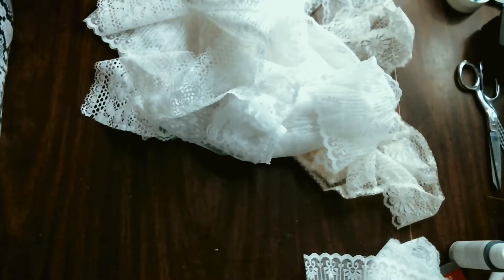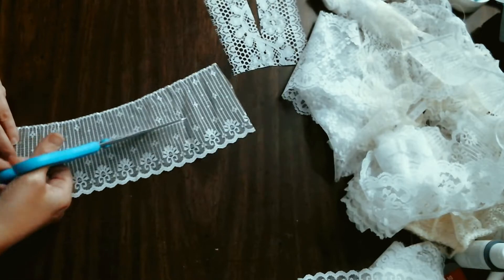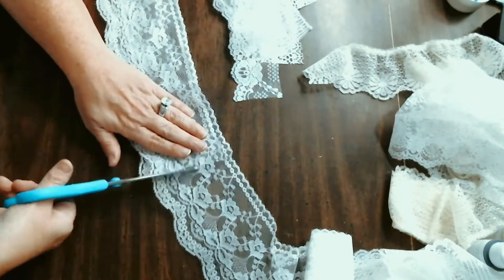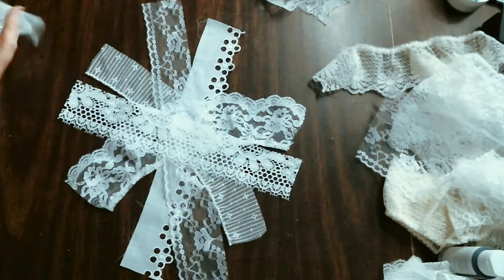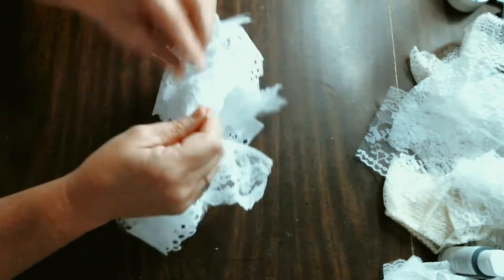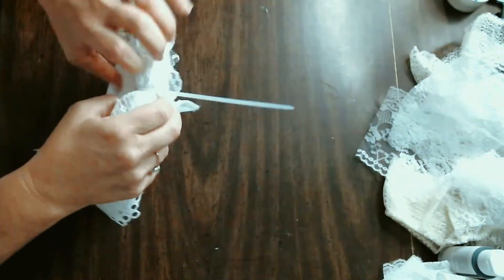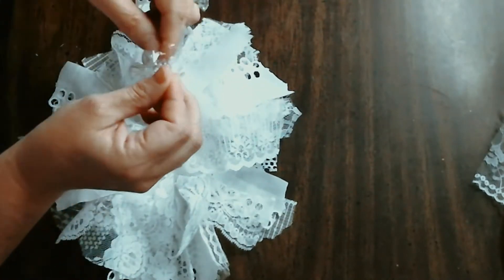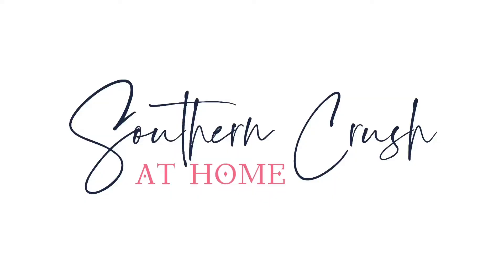5 Minute Lace Messy Bow Tutorial | Easy DIY Bow | Scrap Fabric Bow Making